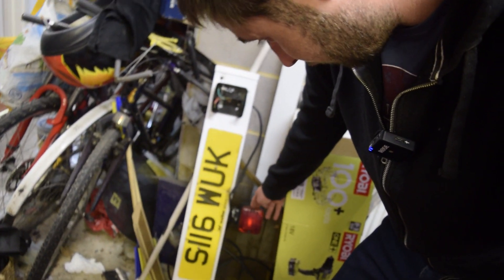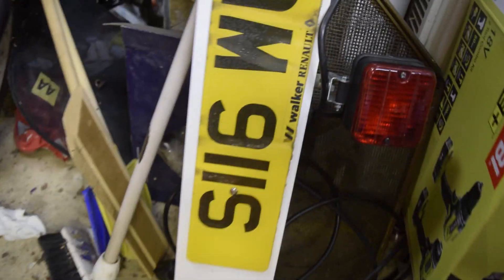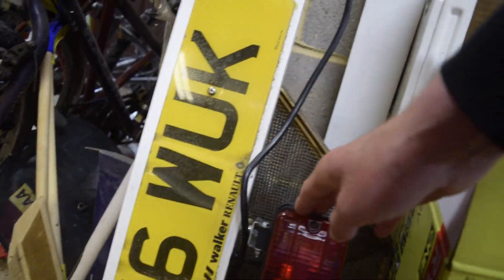What you can expect on Wulls Wheels in May 2021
Welcome to the channel monthly update! This time we're covering the content that's coming up in May 2021!

There's no music, no fancy camera work, just me talking into the camera giving you an update!

If you like this channel and want more of it, feel free to hit the Subscribe button and follow me on my Socials for extra content and previews of upcoming videos!